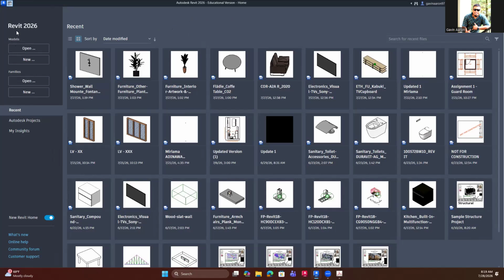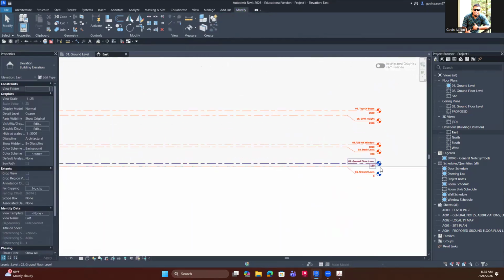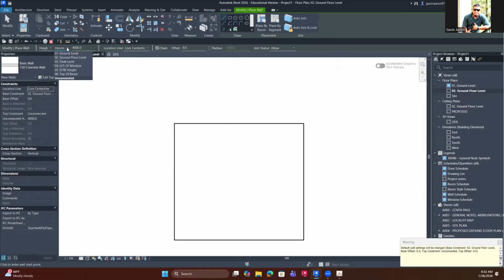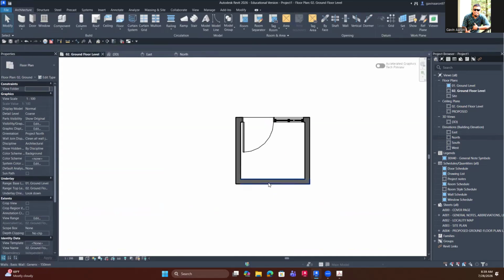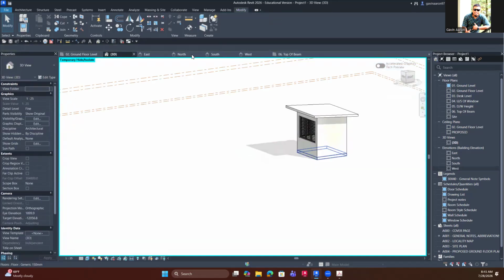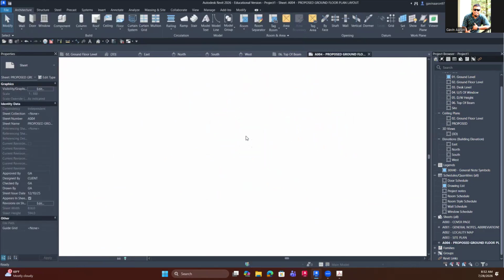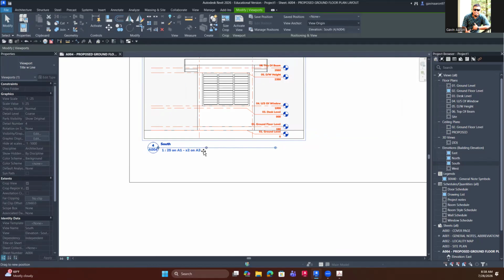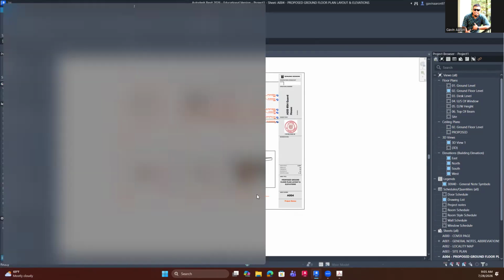Revit Floor Plan & Elevation Assignment 1 Guard Room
Assignment 1 for Year 2 Architecture Students.
Reference drawing one of the projects from Niu Design - designing of a Guard Room.